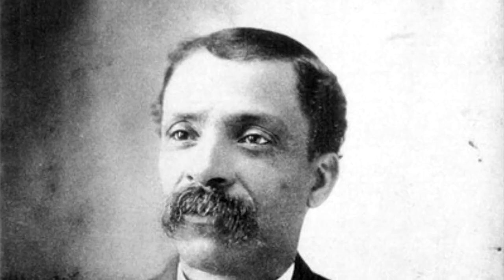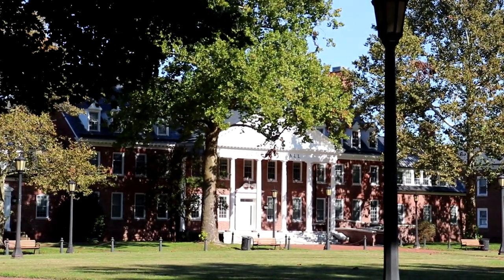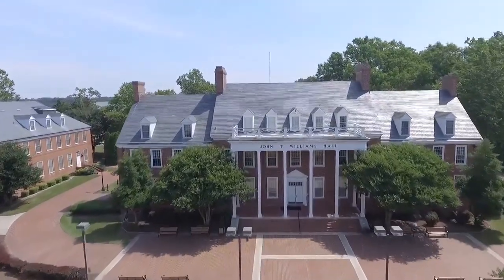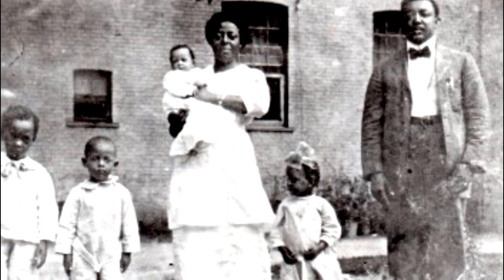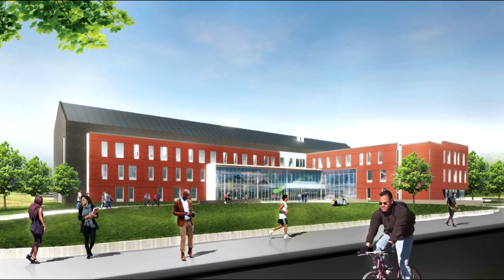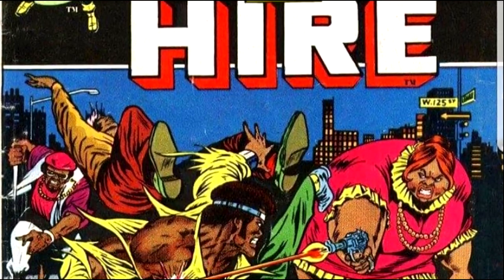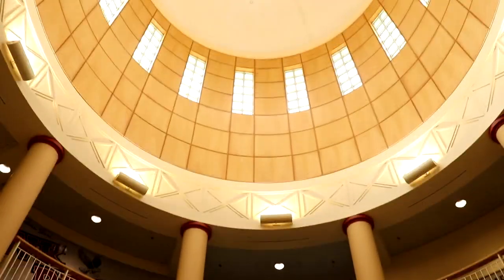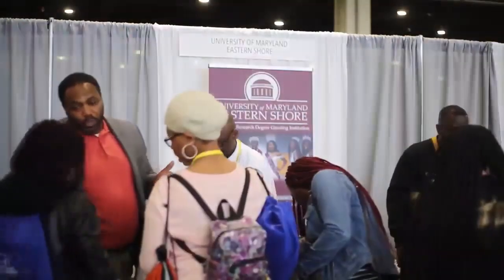UMES Campus Tour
Text UMES to 75644 to lean more.